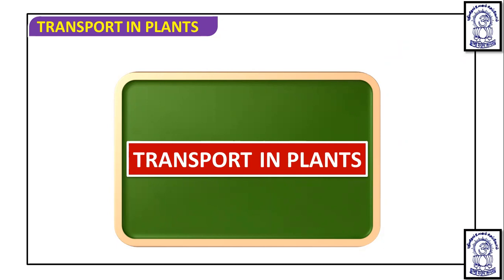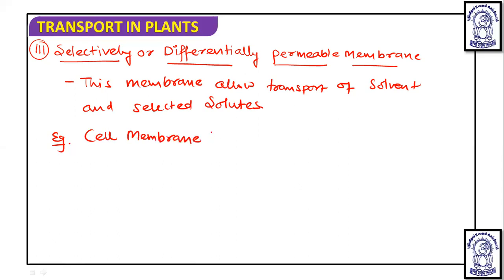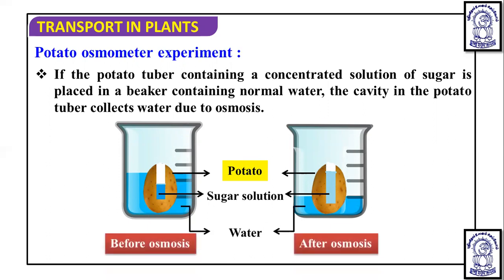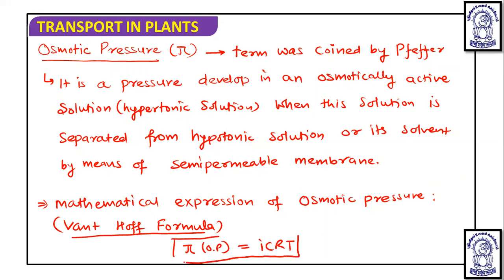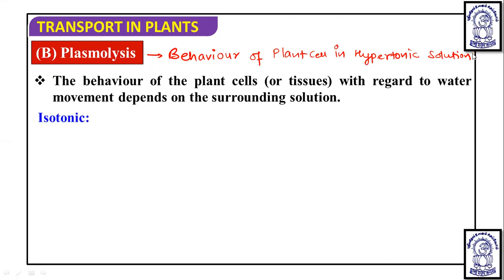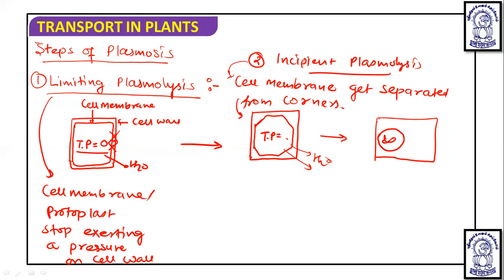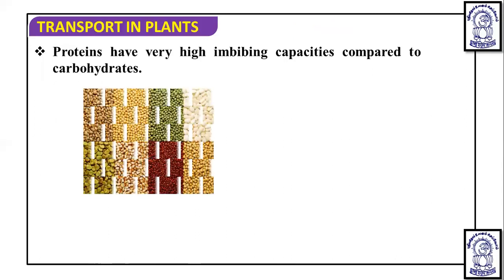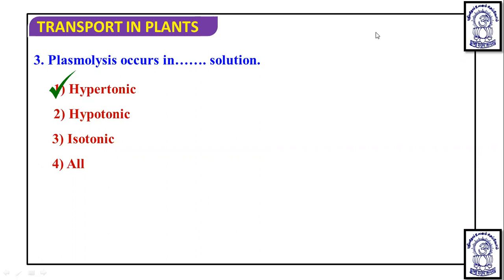NEET | BIOLOGY | BOTANY | TRANSPORT IN PLANTS ​| LECTURE 2